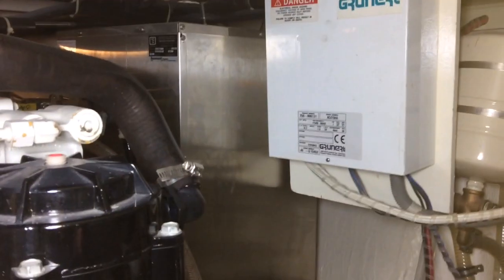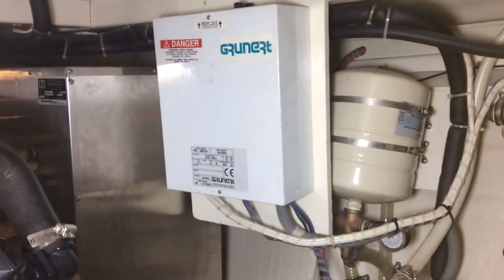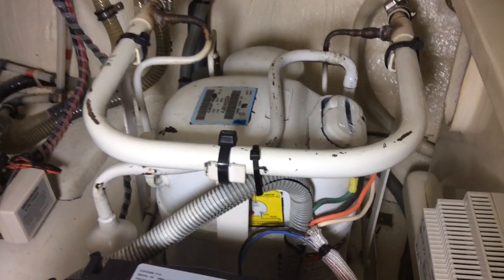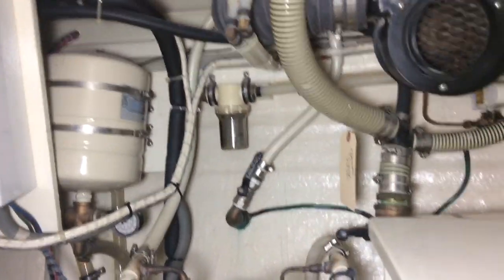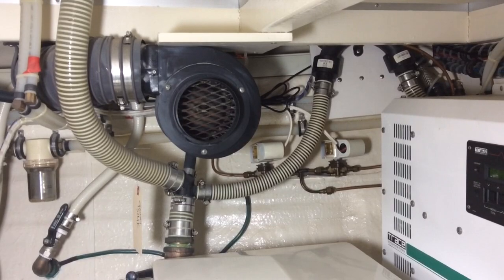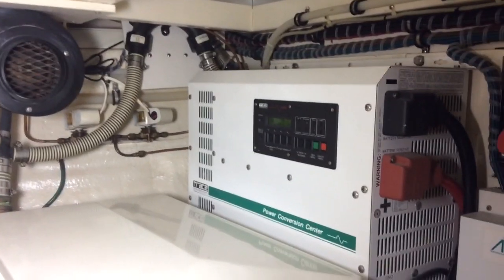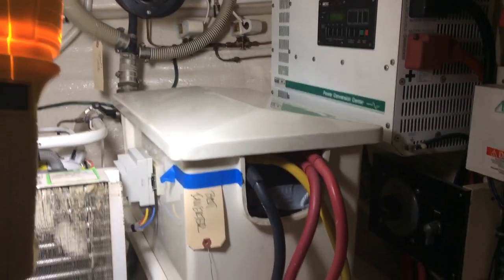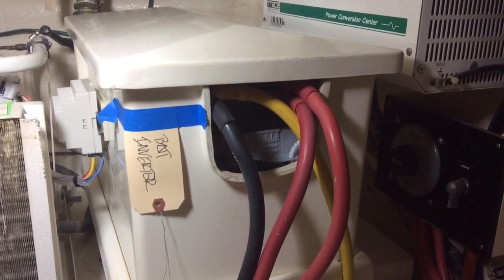Grand Banks 42 systems below deck tour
Learn more about the engine heated water heater, potable water pressure system, cold plate refrigeration, inverter system with large house batteries and overboard drainage for galley and shower.